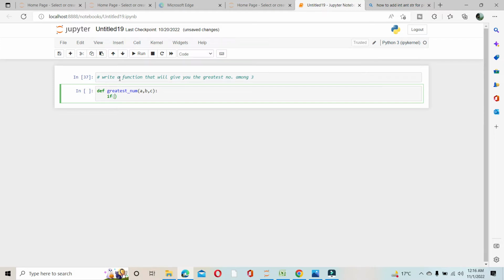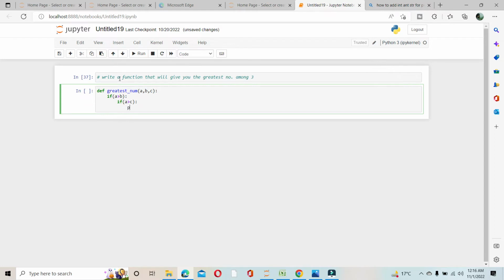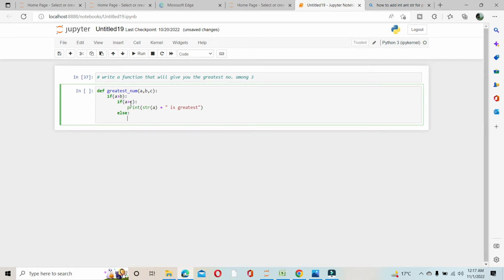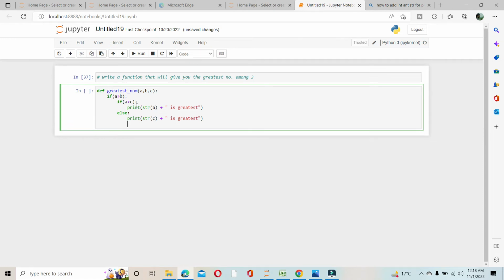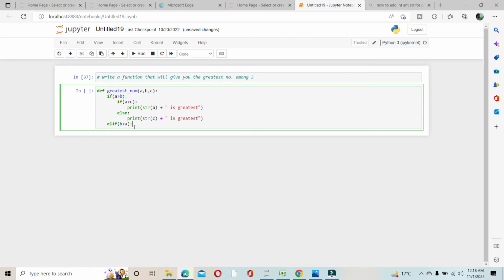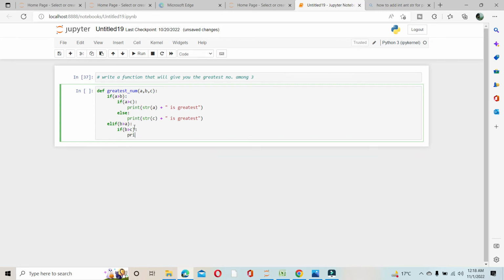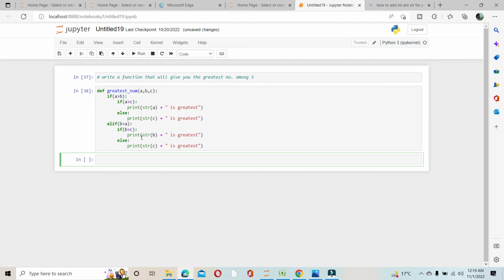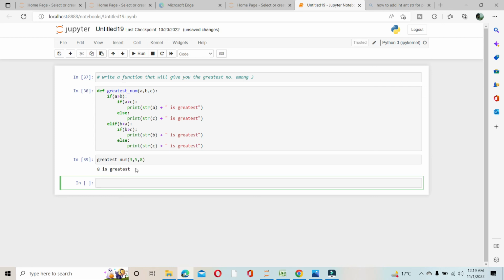Program To Find The Greatest Number In Python | Python For Beginners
Hello Everyone ,
In This Particular Video you'll get to know how to write a program to find the greatest number in python by creating a custom function.